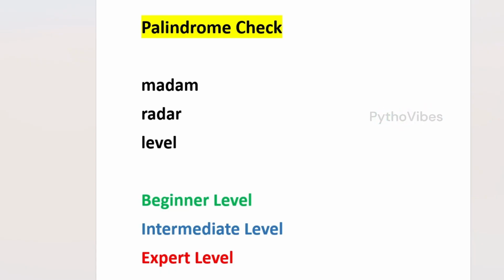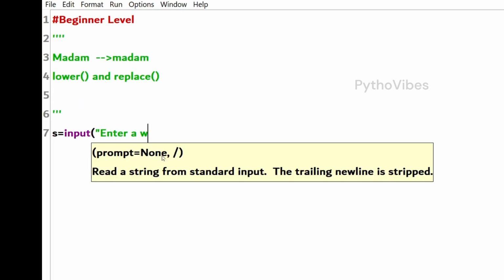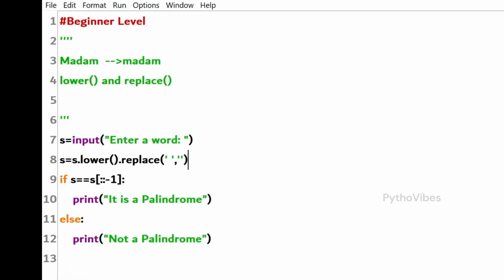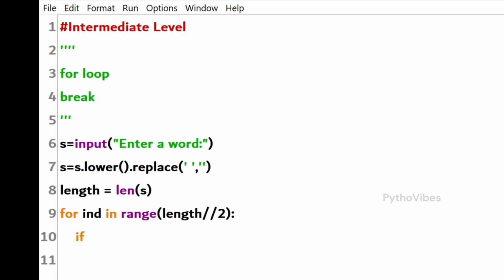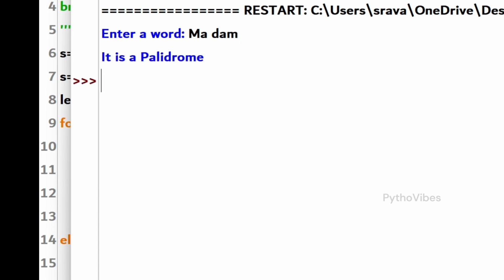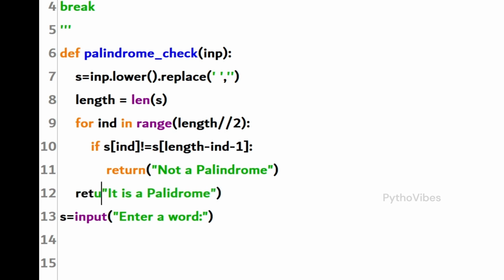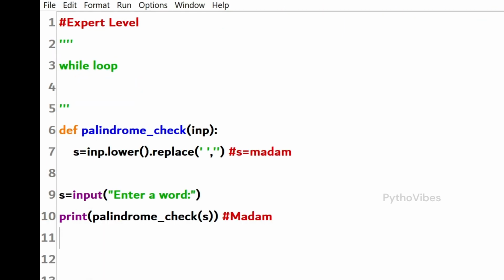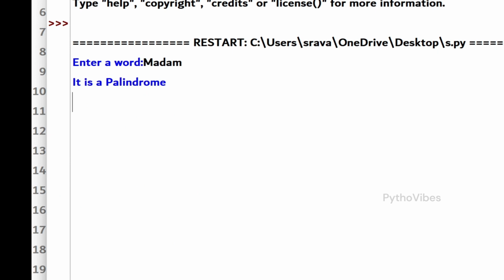Palindrome Program:Beginners to Experts| in python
check palindrome number in python
check palindrome in python telugu
check palindrome string in python
check palindrome in python tamil
check palindrome in python using recursion
check palindrome number in python telugu
check palindrome from Novis to ninjas
check palindrome or not in python
palindrome number program in python
palindrome program in python
palindrome program in python in telugu
palindrome program
palindrome in python
palindrome program in python tamil
palindrome program in python in tamil
palindrome number program in python tamil
palindrome or not in python
string palindrome
palindrome number
palindromes
palindrome number program
palindrome string program
palindrome examples
palindrome explanation
palindrome explanation in python
palindrome explanation in python telugu
palindrome example in python tamil
palindrome explorer
palindrome example in python in telugu
palindrome example in python in tamil
palindrome examples in telugu
palindrome example program in python
python program to check palindrome string
python program to check palindrome number
python program to check palindromes
palindrome in python
palindrome in python in telugu
palindrome in python using function
palindrome number in python
palindrome number in python leetcode
palindrome number in python using for loop
palindrome no in python
palindrome number in python tamil
palindrome number in python using while loop
palindrome program Novis to ninjas
master palindrome program in python
palindrome program hacker rank solution
python
python 3
python videos
python examples
Python coding explained
python Practice
python interview questions for senior softwares
interview questions and answers python
coding interview questions and answers python

If you want more content related to python. or interview questions and answers do check the following link.

palindrome program
string palindrome program python
palindrome program in python in hindi
palindrome string program in python
Palindrome Program in telugu
Palindrome program in tamil
Palindrome program using while loop
Palindrome program using slicing
python palindrome program
palindrome program in python string